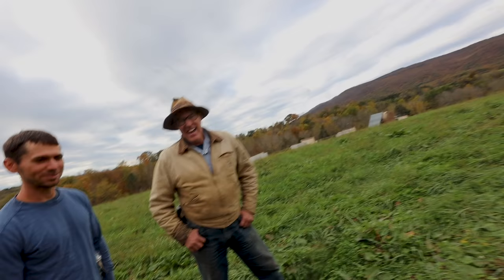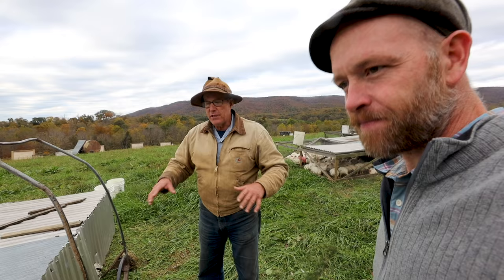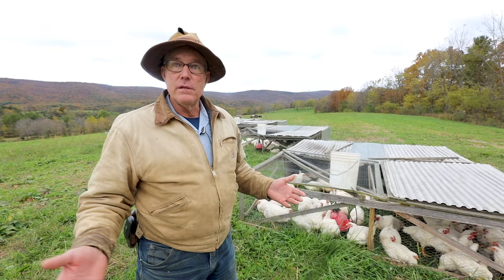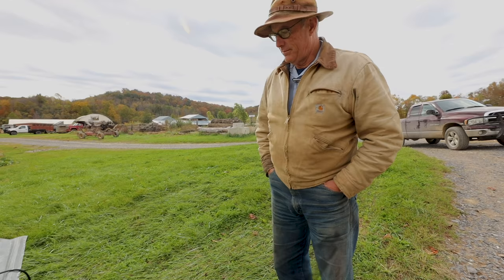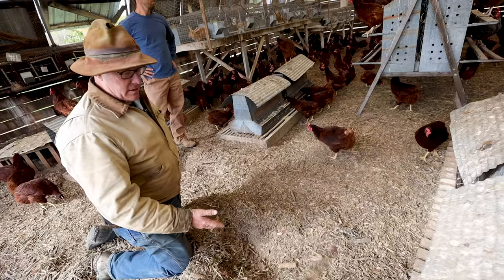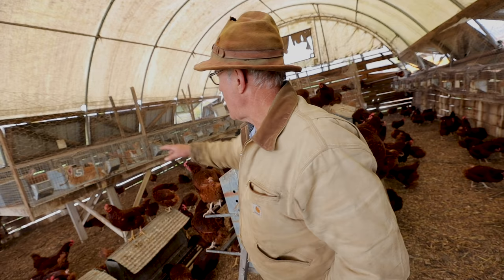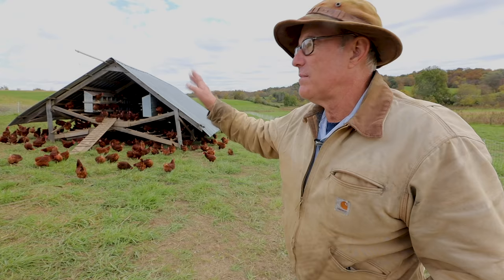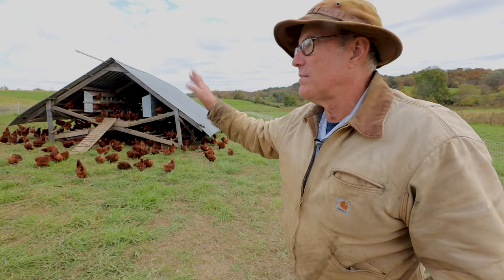Tour Joel Salatin’s Ultimate Mobile Farm Structures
From raising rabbits and chickens together to a full on mobile coop for 1,000 layer hens, this is an ultimate tour of the most sought after mobile farming infrastructure on the plant. Build these yourself with Joel’s new book (plus BONUSES)